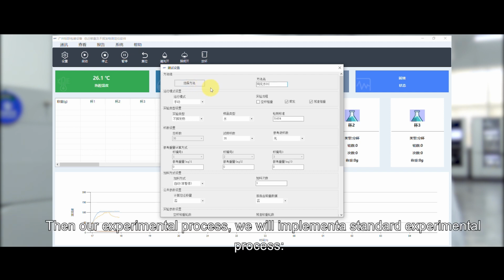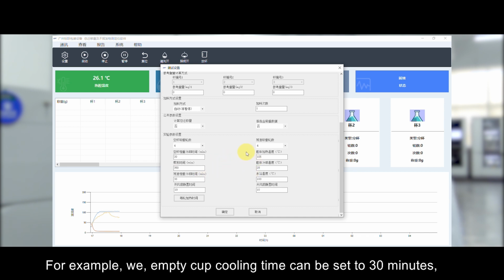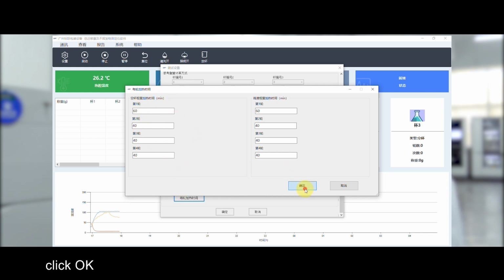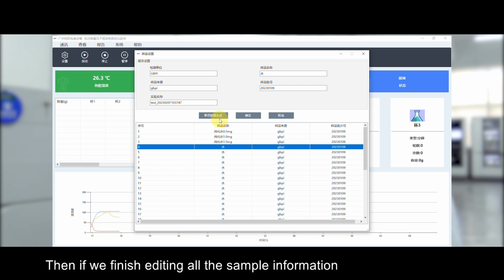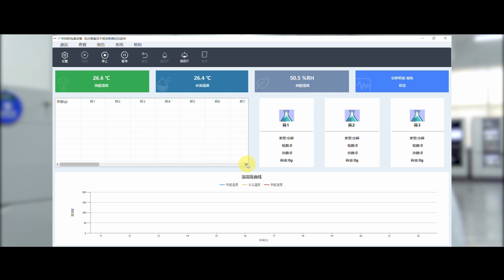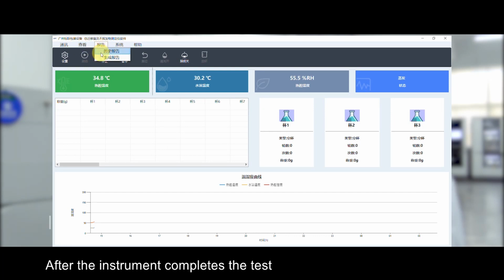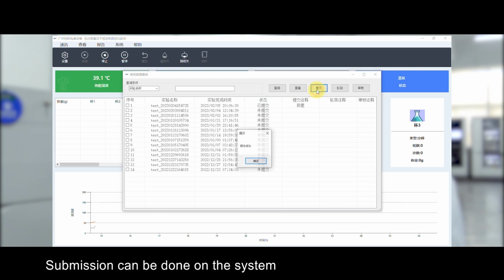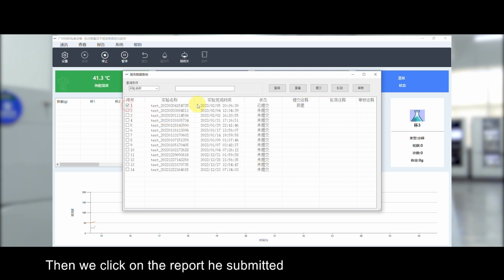AUTO ZF3600 Full-automatic Total Migration Tester Operation Video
ZF3600 Full-automatic Total Migration Tester is applied to determinate the dissolution amount of packaging materials in different simulant soaking solutions.